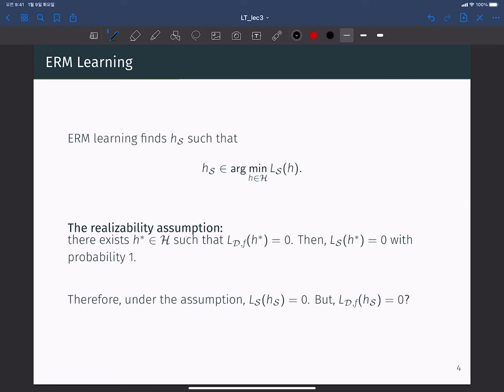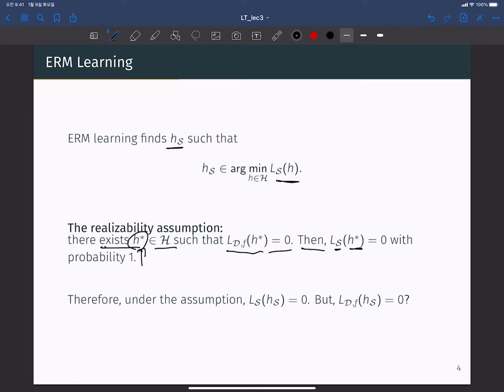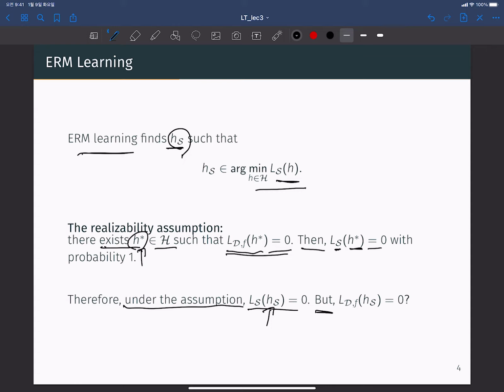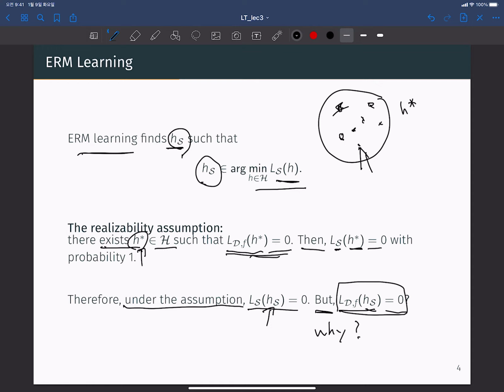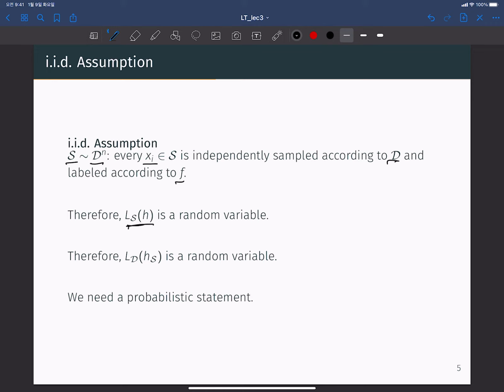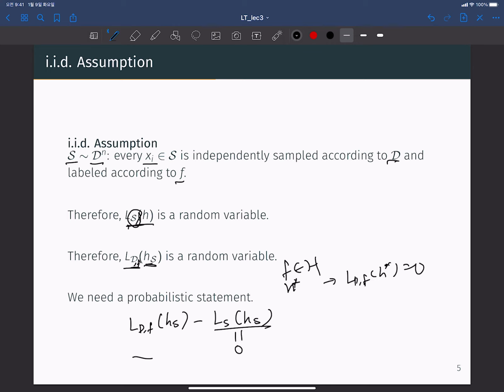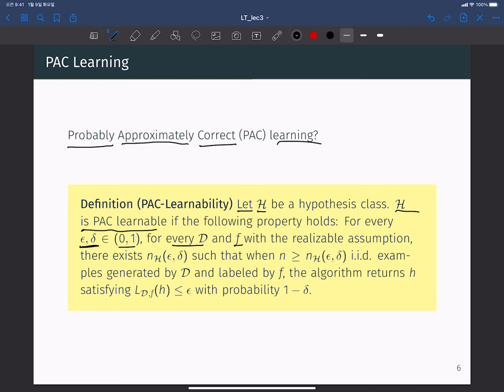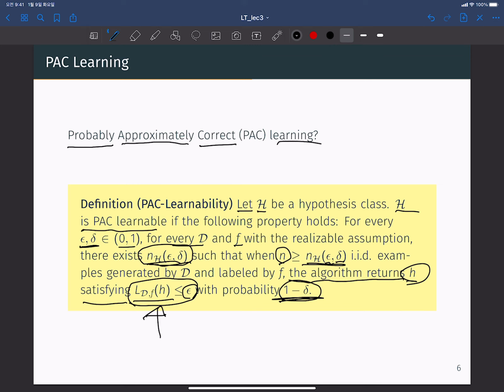[W3-2] PAC learning